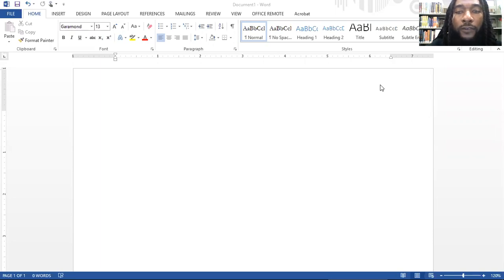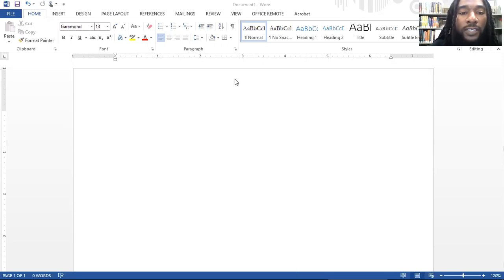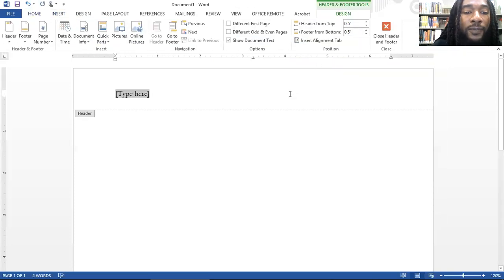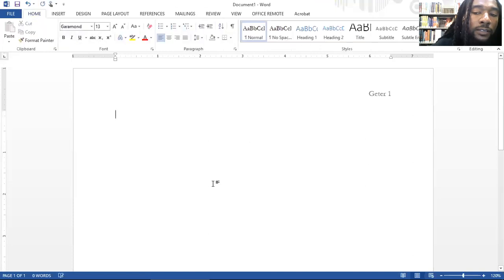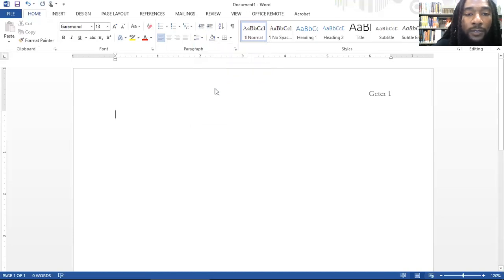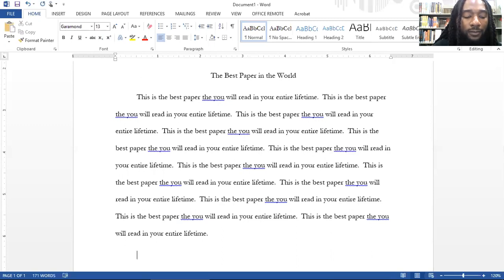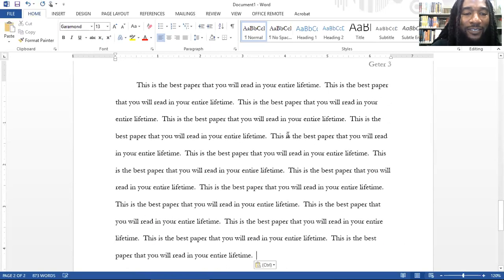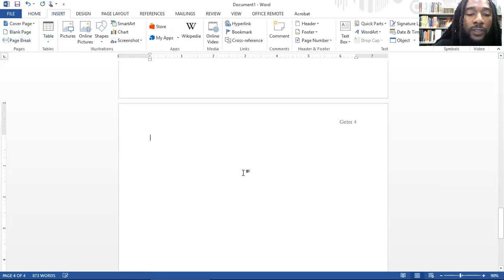MLA Formatting Your Papers